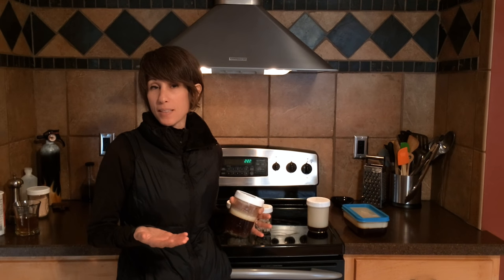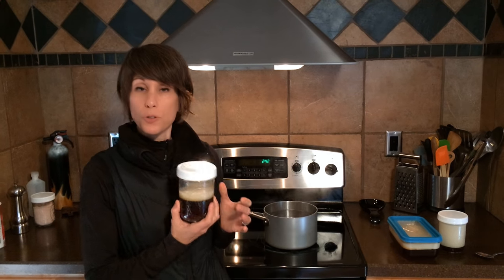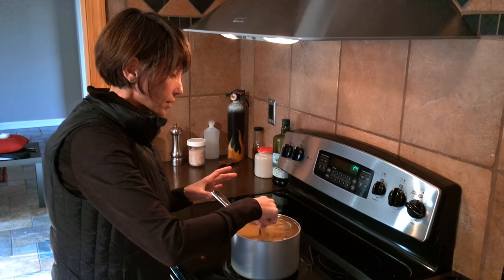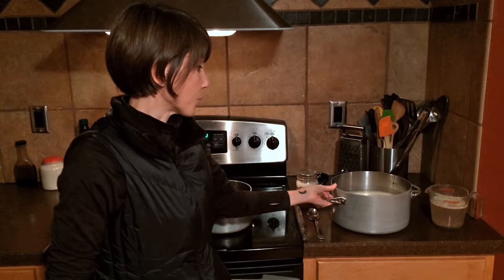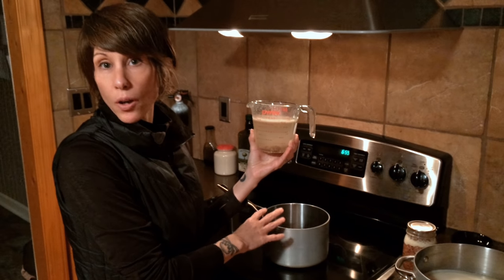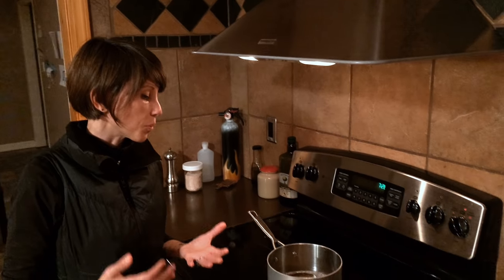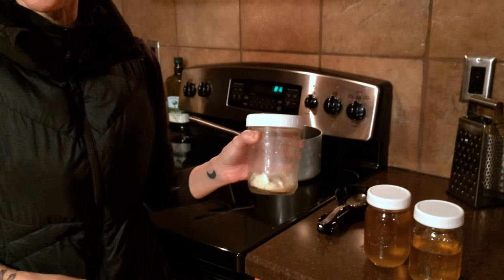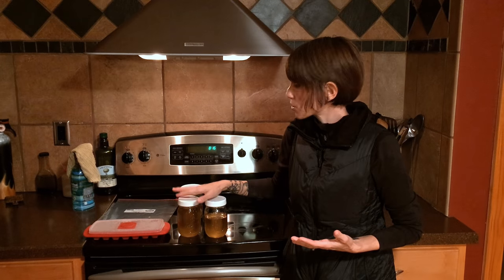Saving Meat Drippings for Bouillon and Fat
Don’t throw away your drippings when cooking meat! This liquid can be turned into super flavorful bouillon and cooking fat.  Jaime tells you how she saves it for both short term and long term use and recipes she uses it in.  The best part? It’s free.

Per Request:

Joie Ice Cube Trays on Amazon
Analon Steel Cookware* on Amazon

*This is the updated model

We encourage community and want to provide access to a variety of information so viewers can make their own informed decisions about the topics we cover.

We are taking you along on our journey to become more self reliant and self sustainable. Join us as we build our skills in the areas of canning, prepping, gardening, woodworking, and learning old time methods of living.